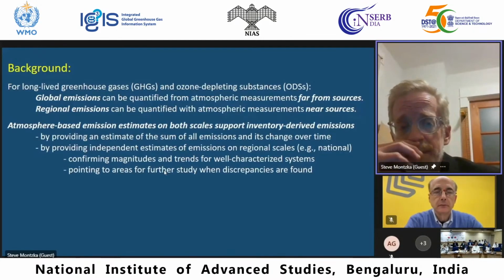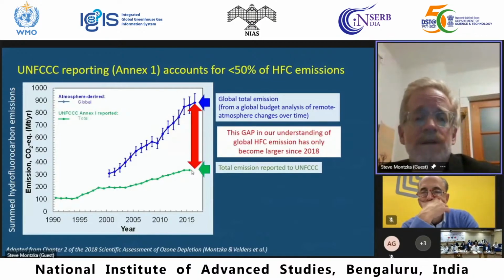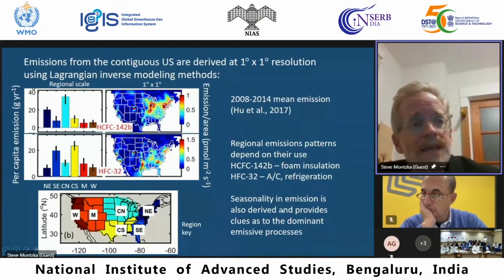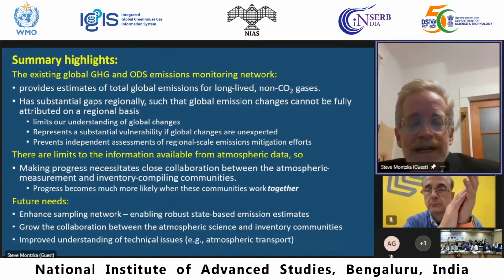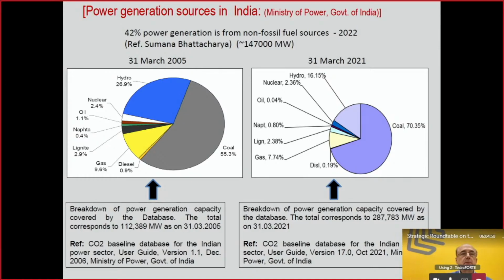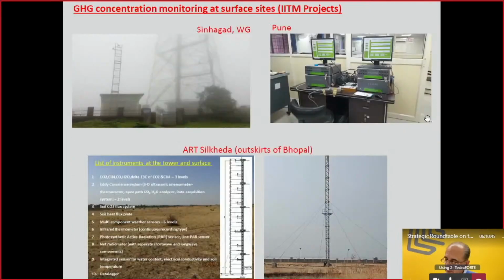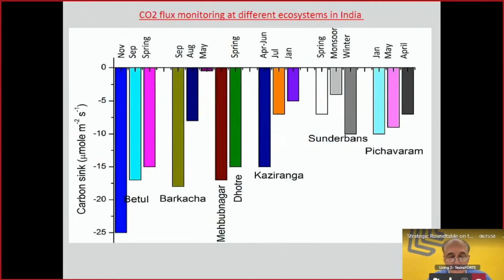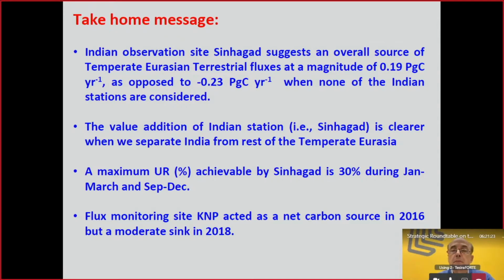SPOGO - 6 December 2022 | Live Event | Session -2 State Of Knowledge, AGENDA: Day-1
Strategic Round Table on the formation of - “Science and Policy Consortium for Greenhouse Gases and Ozone-Depleting Substances in India” (SPOGO)

National Institute of Advanced Studies (NIAS),
Indian Institute of Science Campus,
Bengaluru – 560012. INDIA.